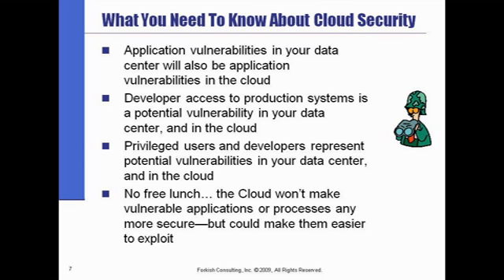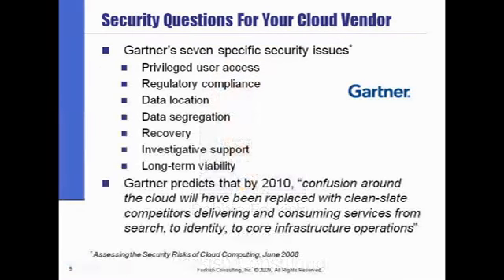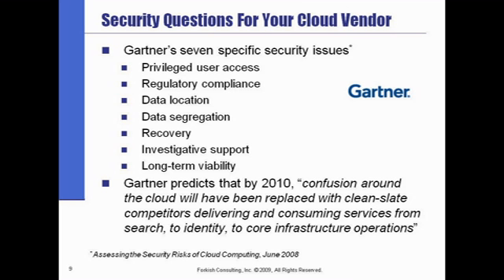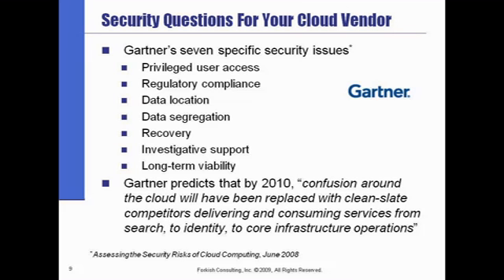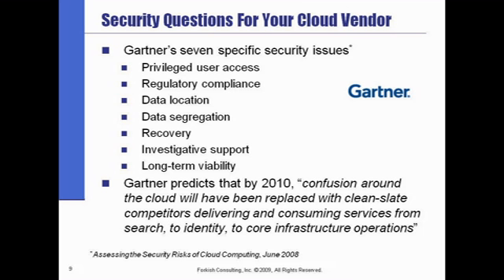Security in the Cloud - 2